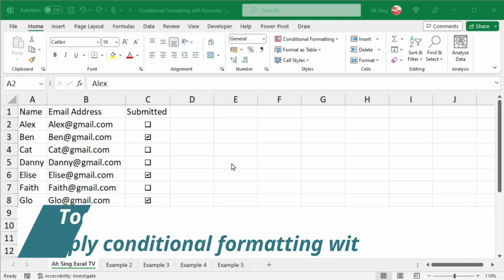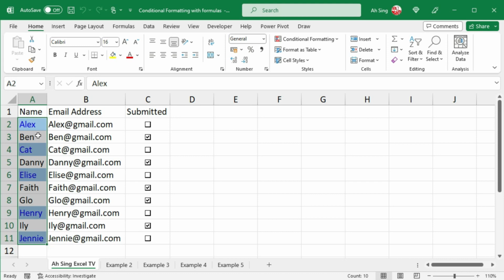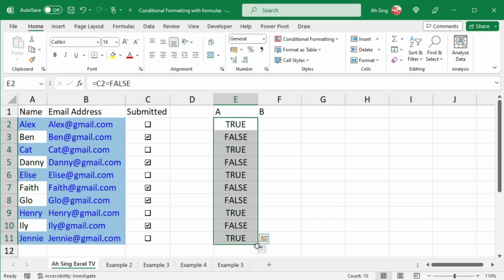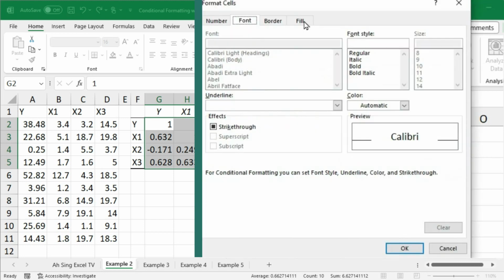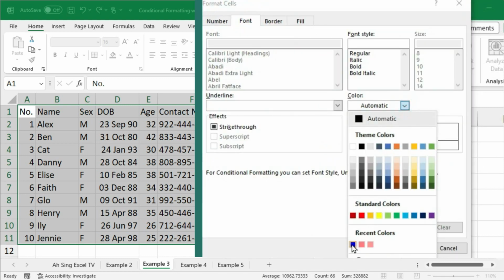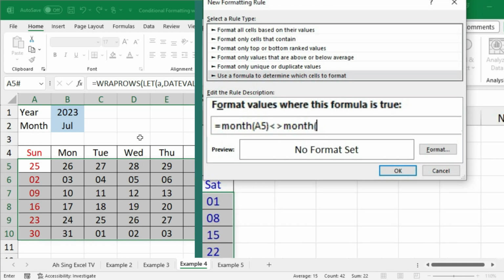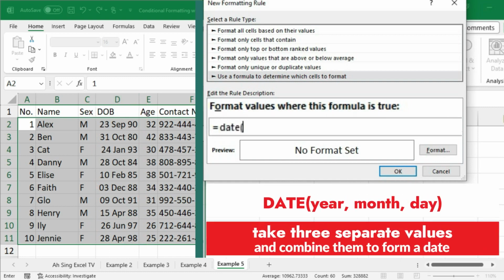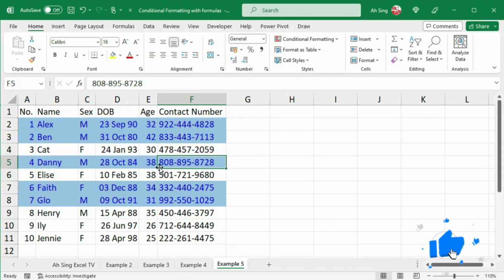Conditional formatting with formula in Excel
How to apply Excel conditional formatting with formula?
How to create conditional formatting that works 100% correctly?
When to use relative reference?
When to use absolute reference?

0:12 Example 1 - highlight cell based on cell value of the other cell correspondingly.
3:41 Example 2 - apply more than one conditional formatting for cell based on its content/value.
4:55 Example 3 - highlight the entire row of the selected cell.
6:24 Example 4 - highlight cell based on cell value where formula has to be applied beforehand.
8:01 Example 5 - highlight row based on part of a cell content/value.